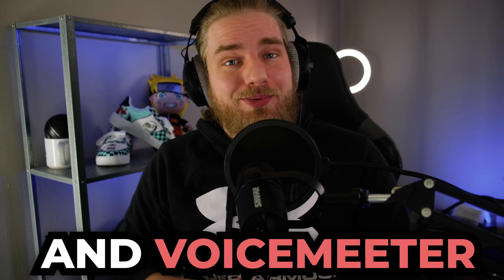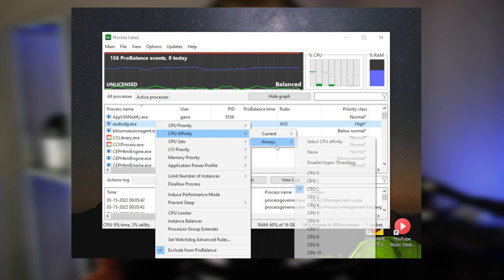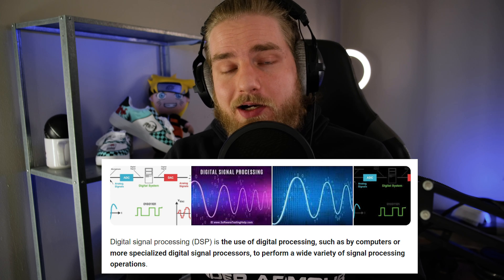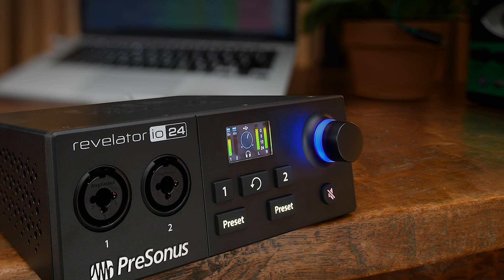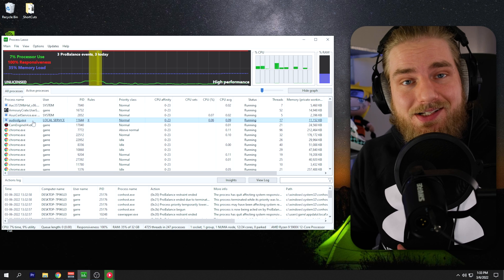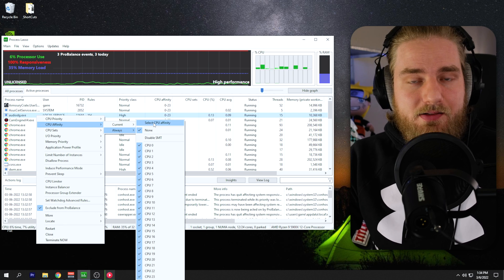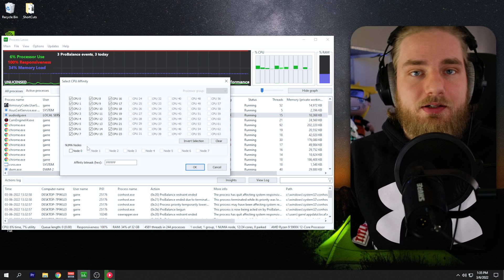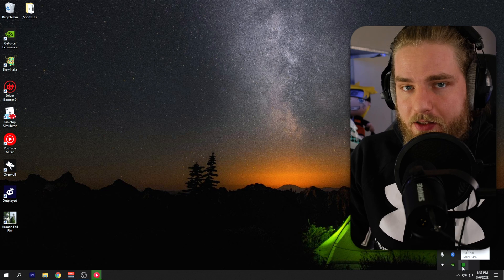Permanently Fix Crackling Audio on Windows!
Do you have crackling or robotic sounding audio on your Windows desktop? This video will permanently fix the crackling audio issue on Windows with an application called Process Lasso. This audio issue typically pops up for users of Voicemeeter and Discord.. But can also happen in apps like Zoom, Google Meets, Team Speak, Guilded, or any application that uses the audiodg.exe process on Windows to access the DSP.

After this video you will know:
- How to fix the crackling audio issue on Windows
- How to permanently set CPU affinity and Priority with Process Lasso
- How to setup Process Lasso
- How to fix static, crackling, or other audio issues with Voicemeeter and Discord